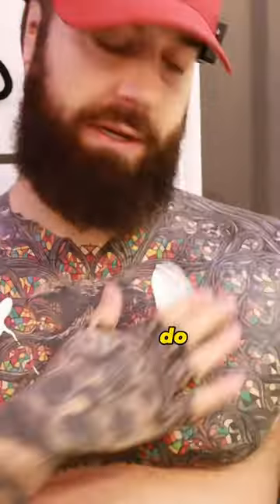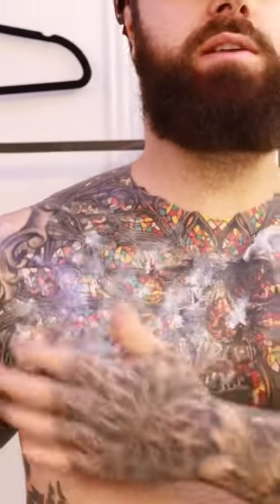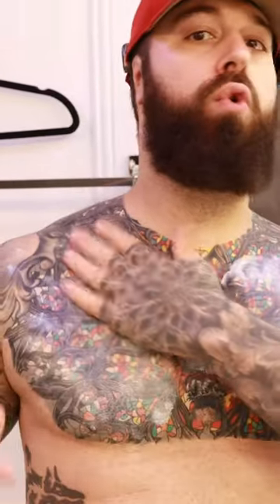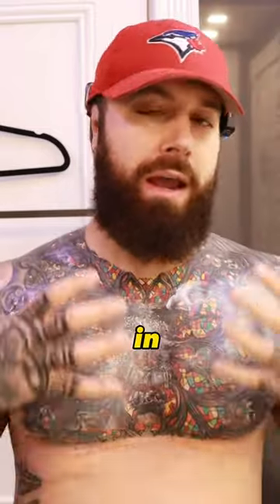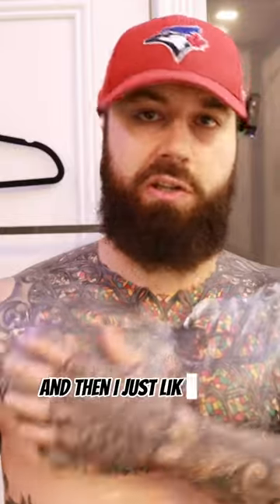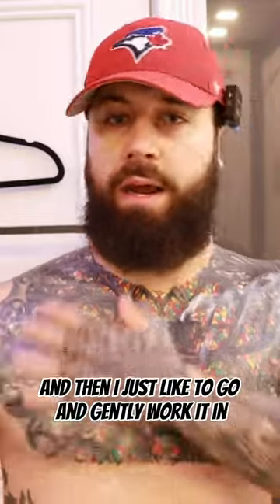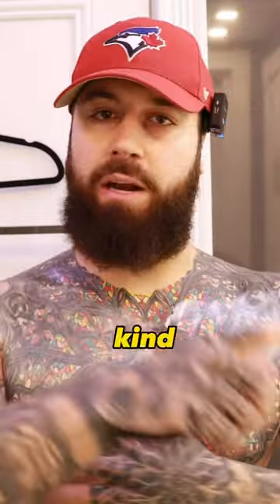The BEST way to applying HEALING OINTMENT/MOISTURIZER on a NEW tattoo